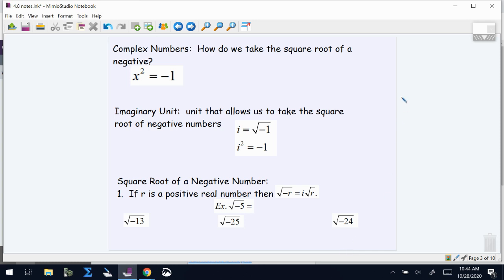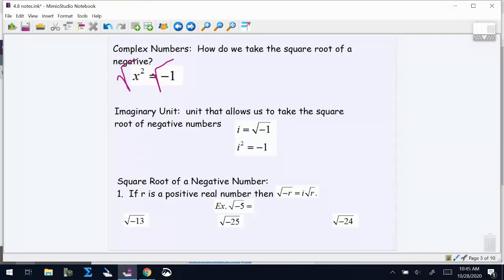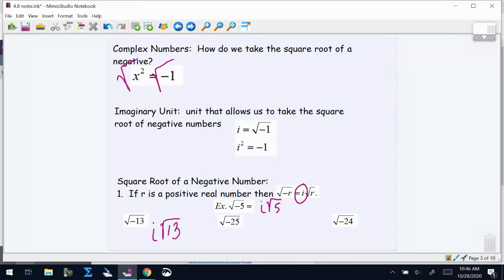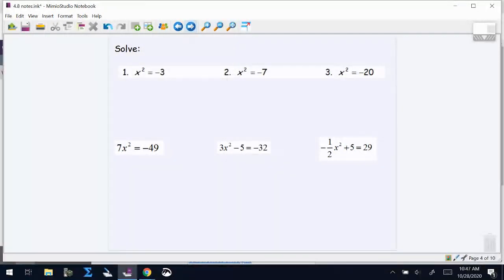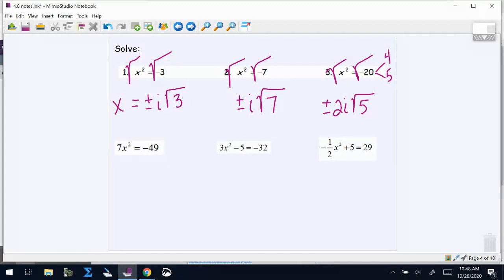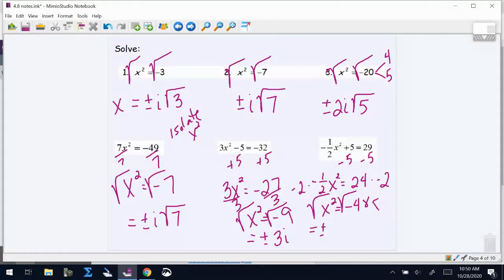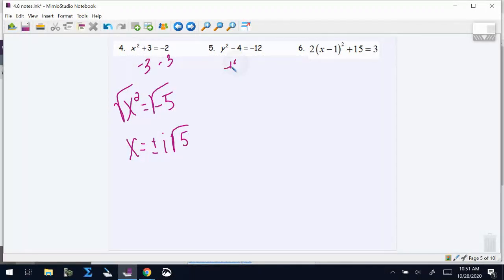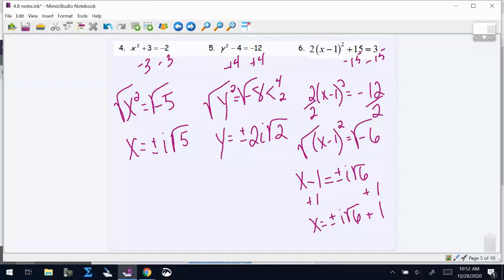4.8 Square Roots and Imaginary Numbers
How to take the square root of negative numbers using imaginary units